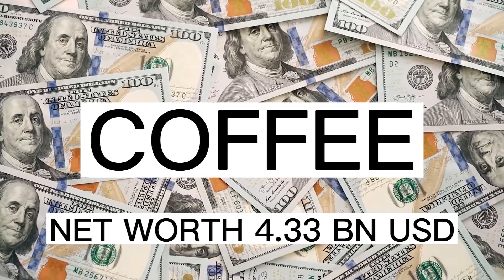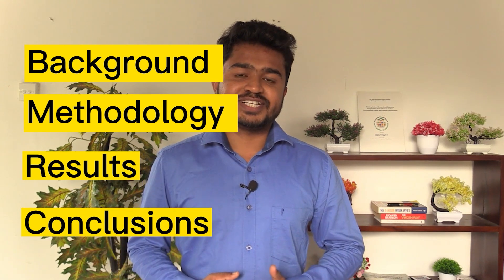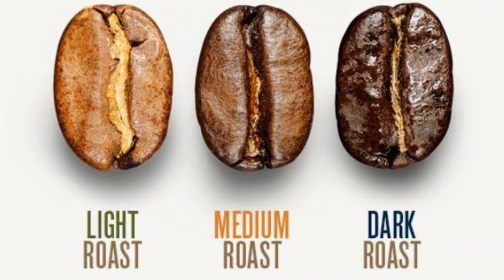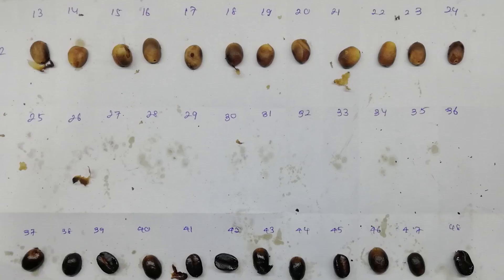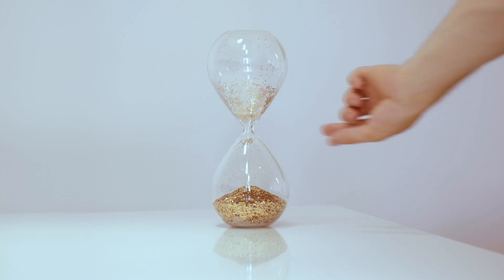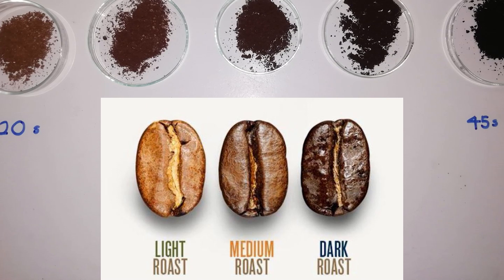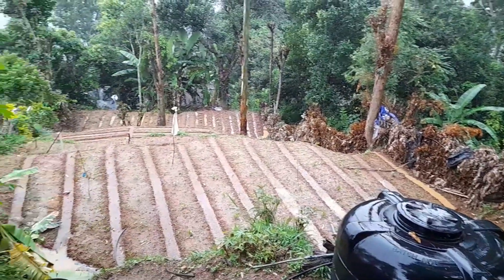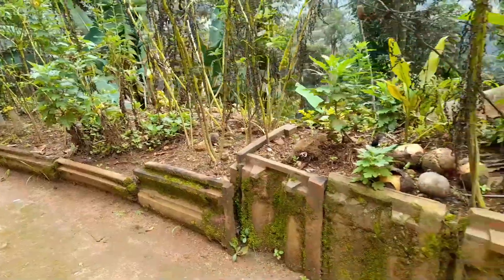Research videos - FAuRS 2021/22